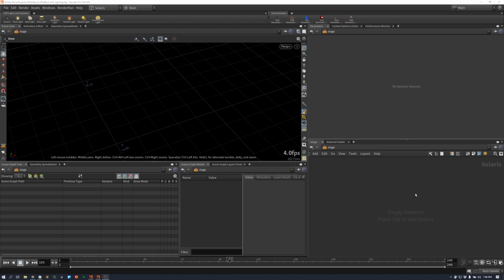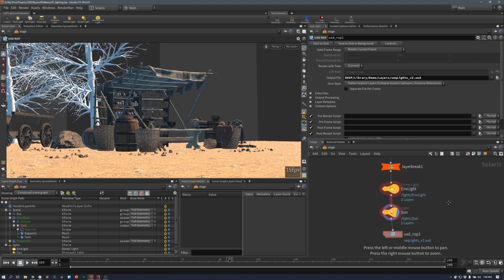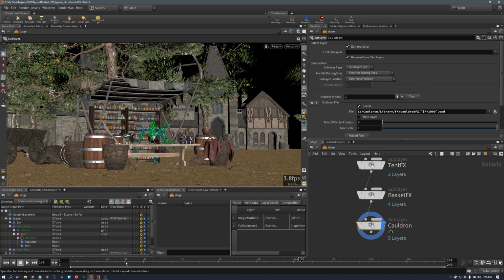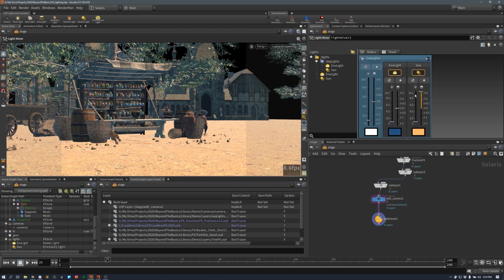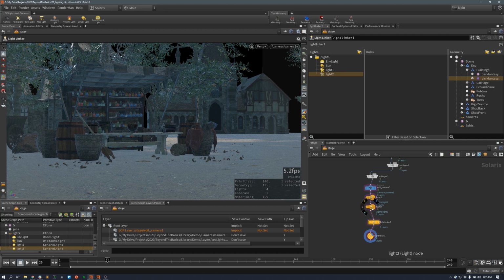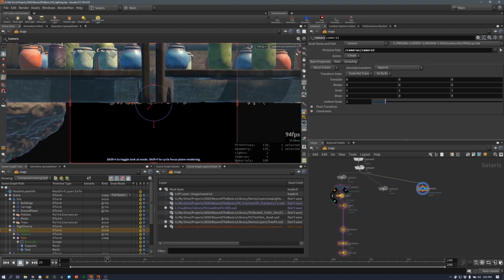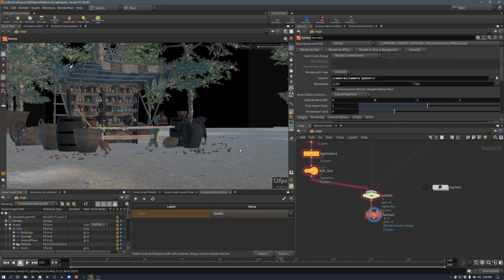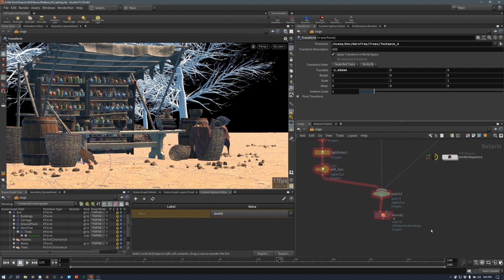Solaris Workshop - Lighting/Multi-Shot Rendering | Rob Stauffer | Houdini HIVE Worldwide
Next, we will take the scene layout and light it using the lighting tools of Solaris. Learn how to control things like brightness and shadows using viewport tools. Dial in your lights with light linking and the light mixer. Set up a multi shot render and kick it off using PDG.

Rob Stauffer is a Senior Production Consultant at SideFX. He has over 20 years experience in computer graphics and visual effects. Rob started his career at Digital Domain and has worked at Sony Imageworks, Weta Digital, Asylum FX and most recently was an FX Supervisor at Rhythm and Hues. He has contributed to the FX of over 20 feature films including, "Lord Of The Rings: The Return of The King", "Spiderman 2", "X-Men:First Class", "The Day After Tomorrow" and "Seventh Son”. Rob joined SideFX in 2013 where he educates new and existing clients on the features of Houdini. Consults with studios on their pipelines and where Houdini may fit in and explores new and future technologies within VFX, Games and VR.